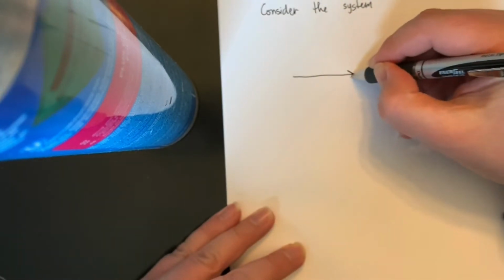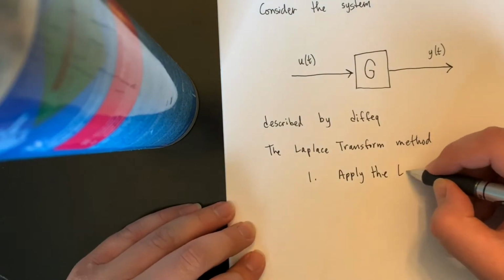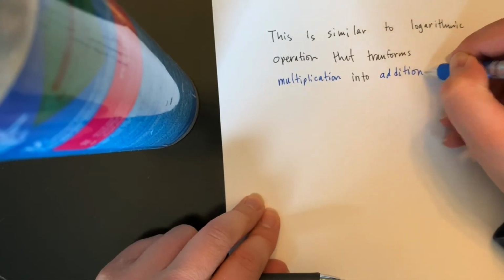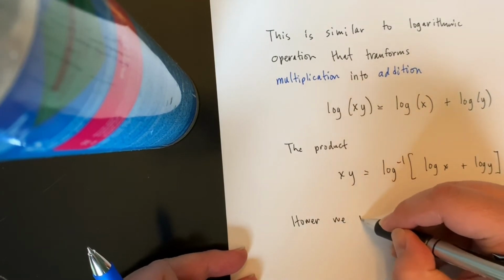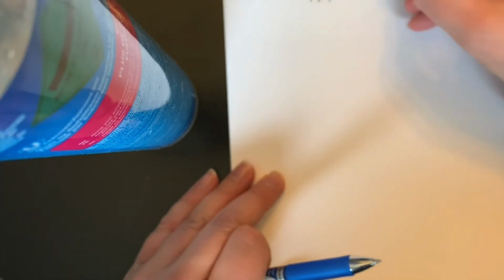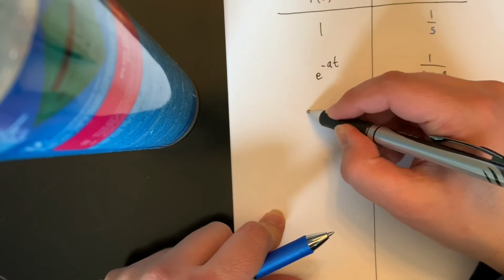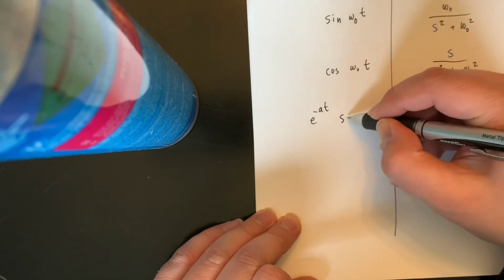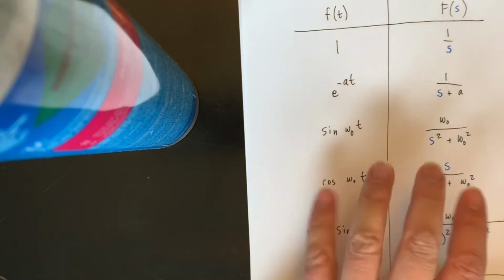Laplace Transform - 2